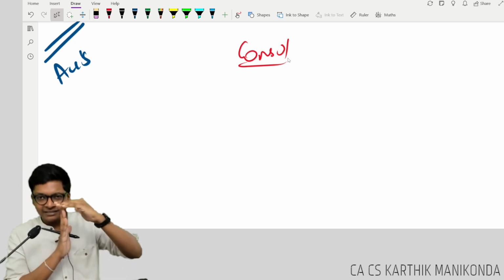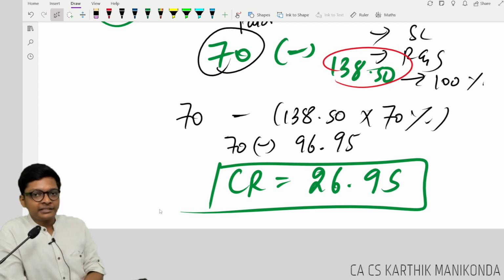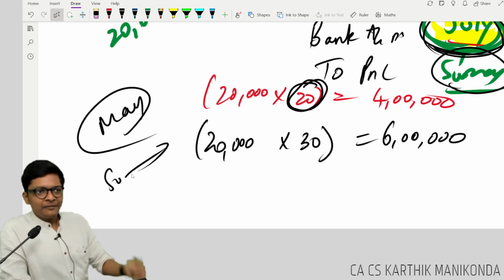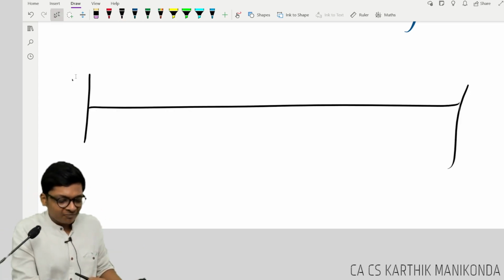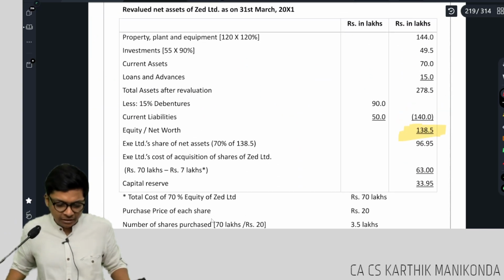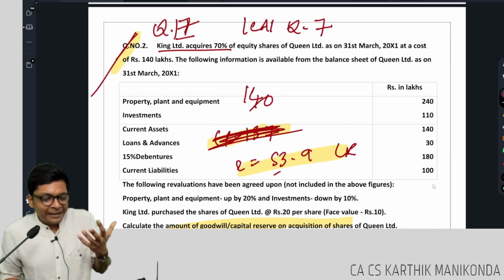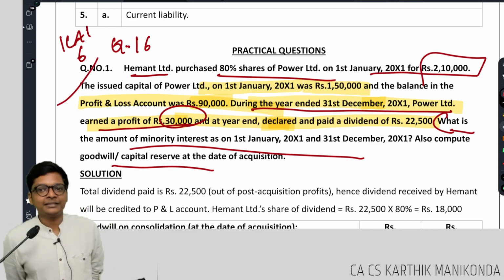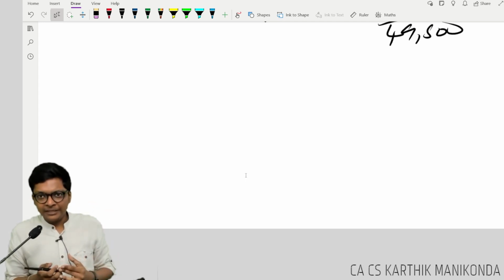Part 3 Consolidation - AS 21 - CA Inter - New syllabus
2. ALL FREE CLASSES SOURCE LINKS (DEMO) for May 24 Exams